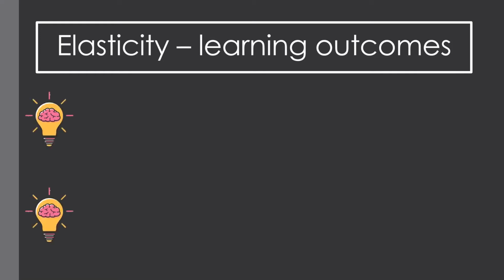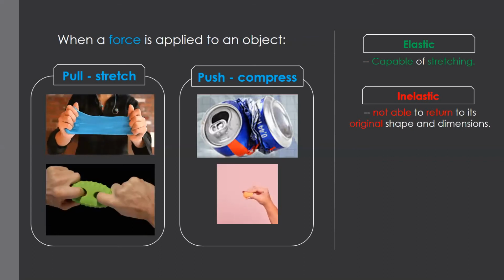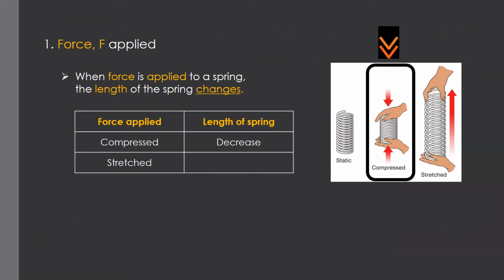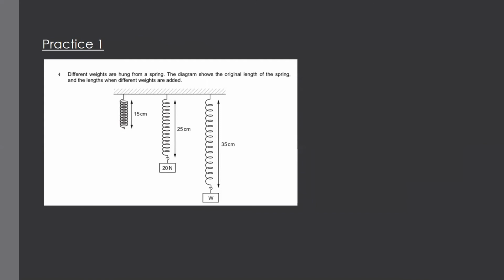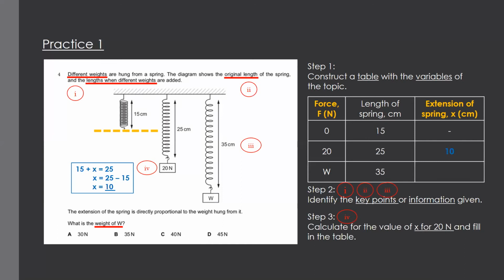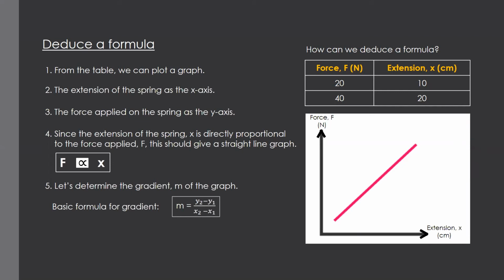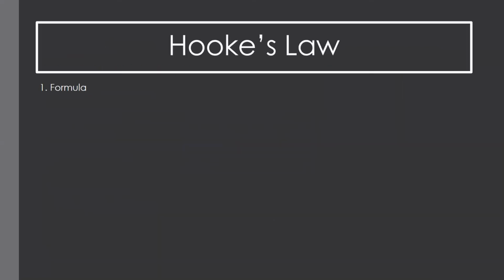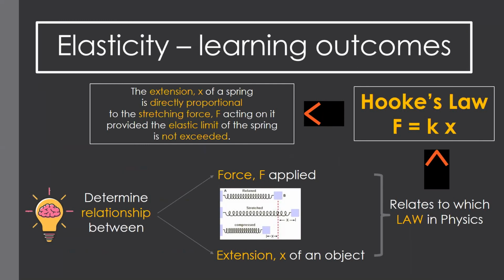Learn Elasticity in 15 minutes